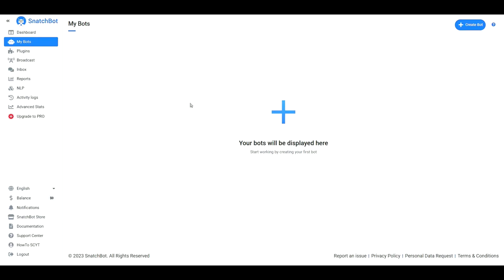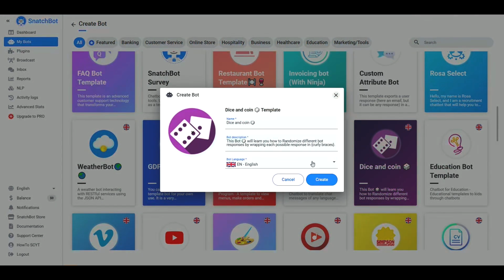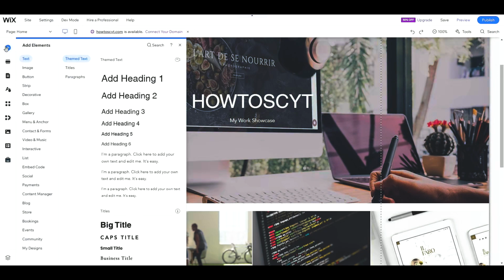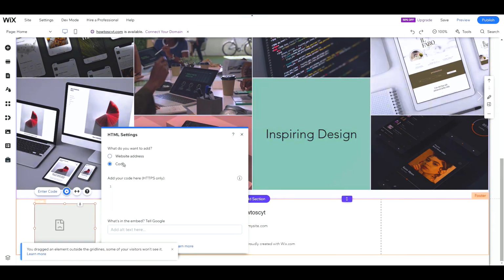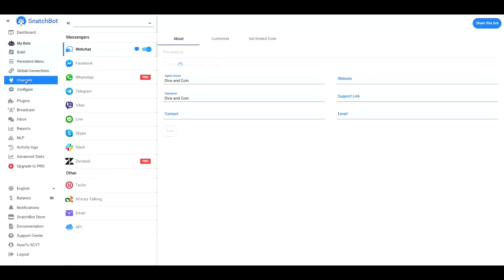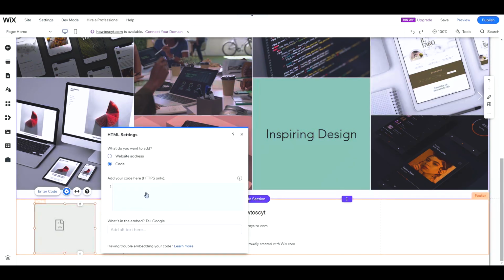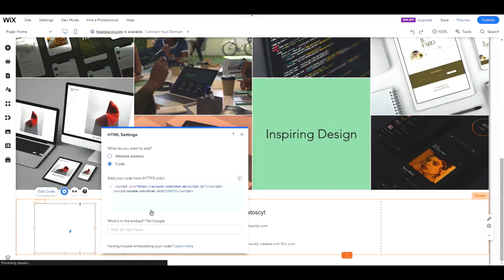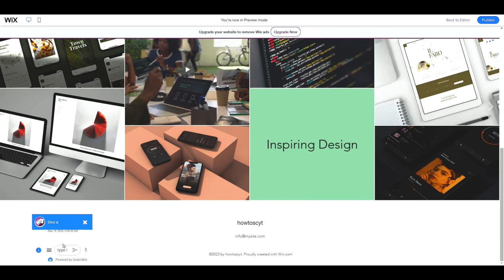How To Add Widget Bot To WIX Website (Quick & Easy)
How to Add Widget Bot To WIX Website

In this video I'll show you how to Add a Widget Bot To a WIX Website  . The method is very simple and clearly described in the video. Follow all of the steps & Add Widget Bot To WIX Website easy